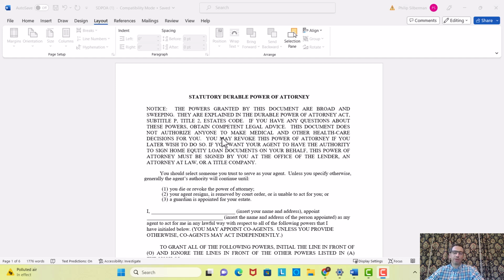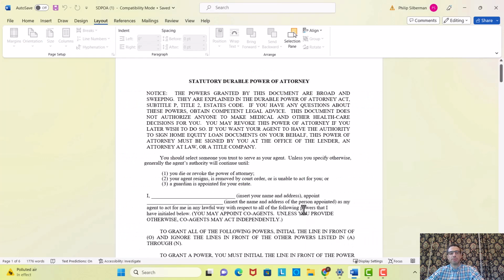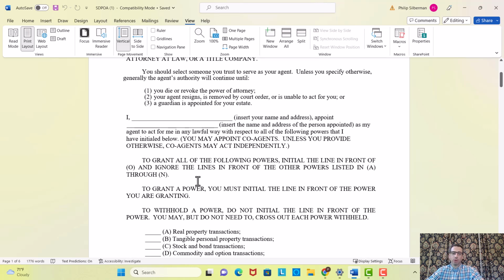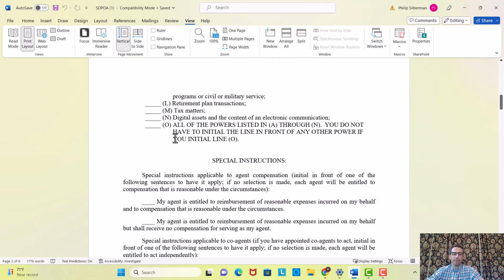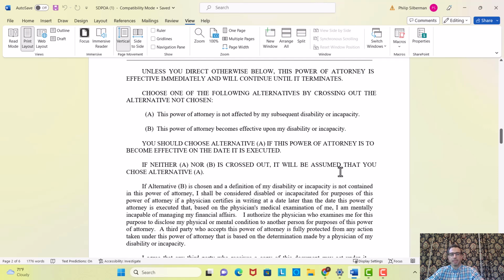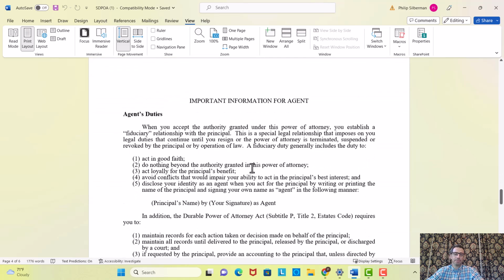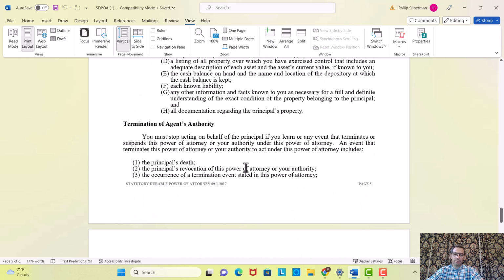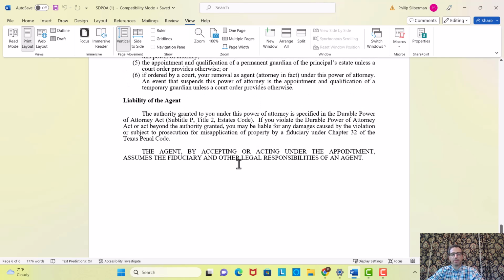How to Use The Statutory Power of Attorney Form in Texas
Phil Silberman, Texas attorney, provides a step-by-step guide for completing the statutory durable power of attorney form in Texas.